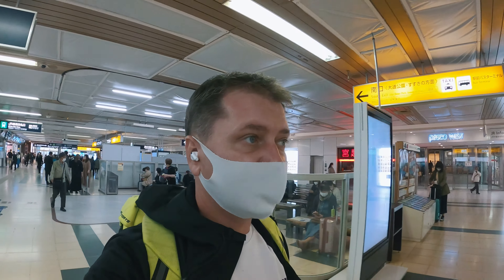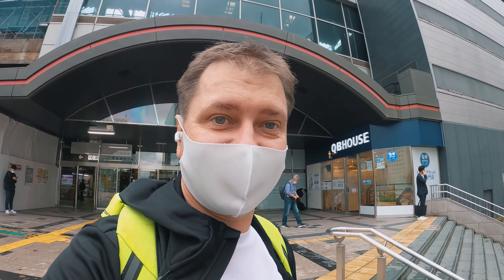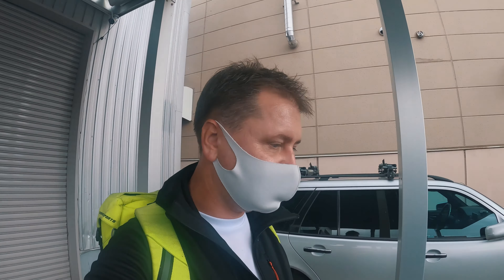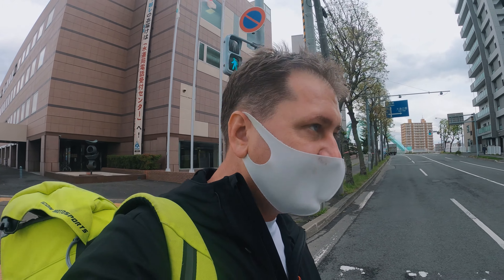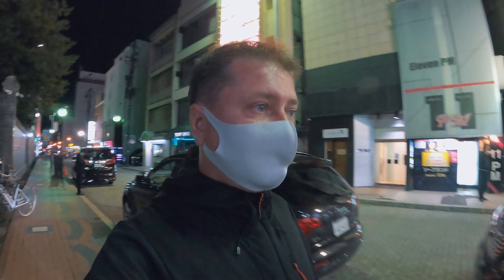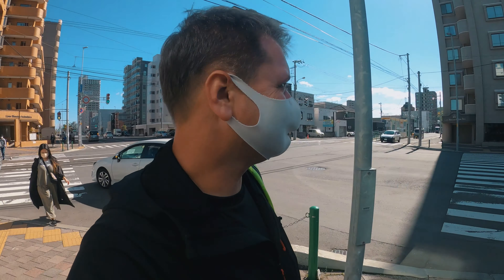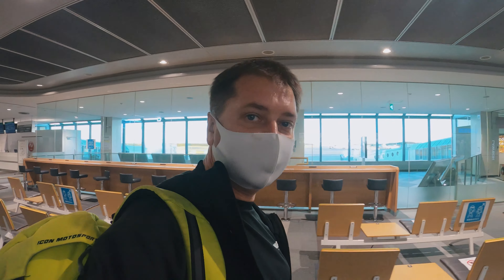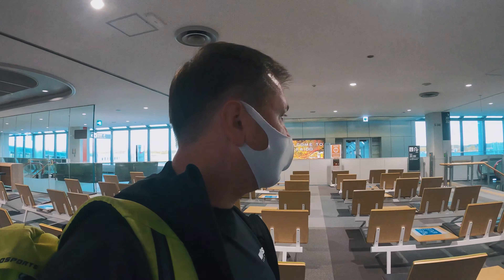Hokkaido and Porsche 911 inspection - Malusaka vlog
Upon a request form my business partner in Canada, RSC Motors, I traveled to Sapporo in Hokkaido to inspect a 993 RS build. It is quiet an old car and I’m sure you know that cutting an old Porsche to make it look like something different usually brings with it some surprises and it’s always better to have a look yourself at the merchandise. In this case we were lucky !! Car is great considering the age. Have a look for yourself. Next will be upgrading the engine from 3.6 to 3.8 and we will be also aiming for the 993 RS gear ration setup. I bet you can guess what’s coming next.